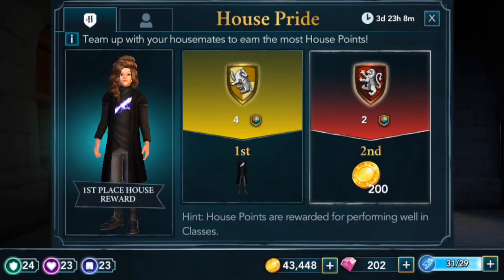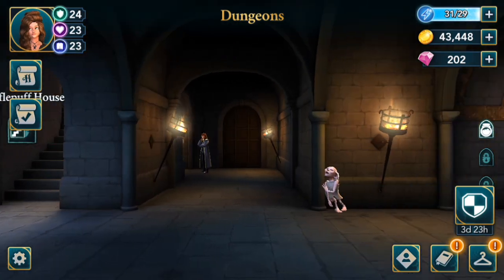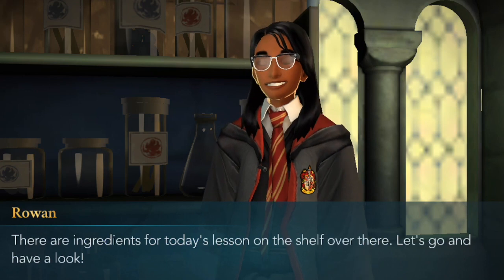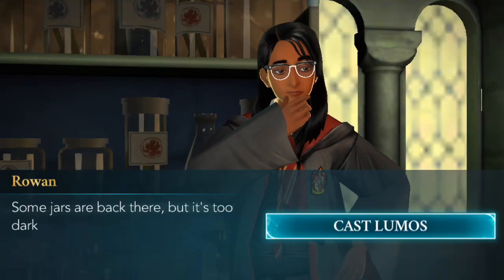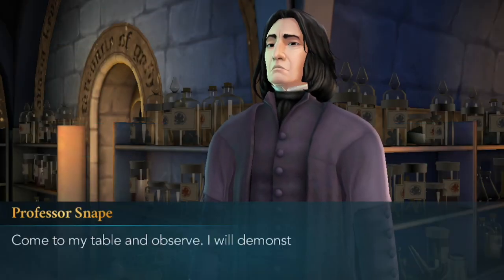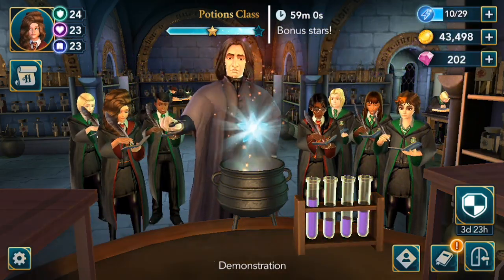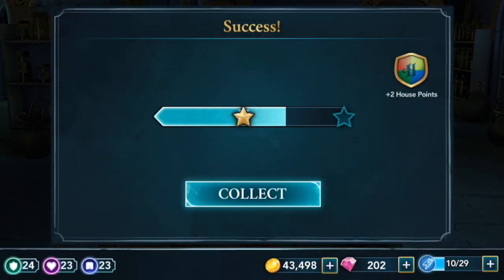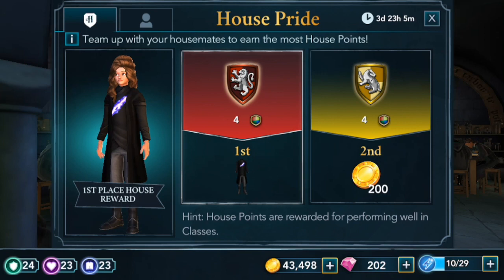NEW HOUSE PRIDE EVENT! Harry Potter Hogwarts Mystery Game Limited Time Event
Harry Potter HOGWARTS MYSTERY LIMITED TIME EVENT!
Click PLAY and join me as I begin my Hogwarts experience!

GAME: Harry Potter Hogwarts Mystery (YouTube Gaming)